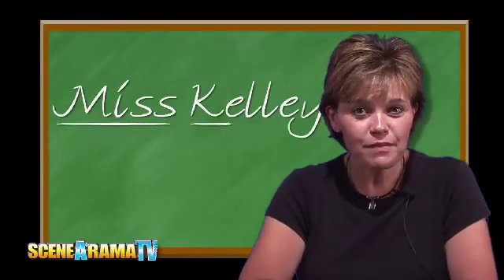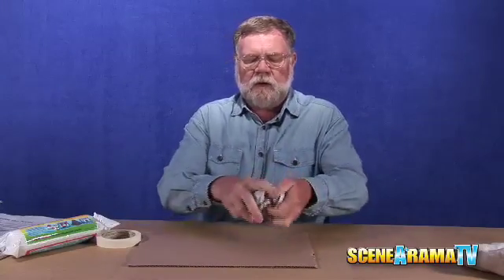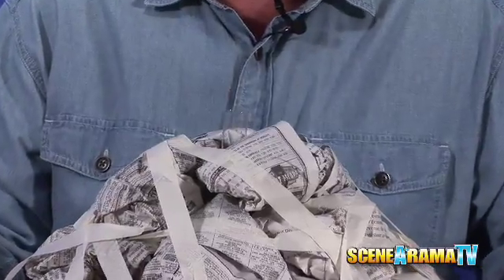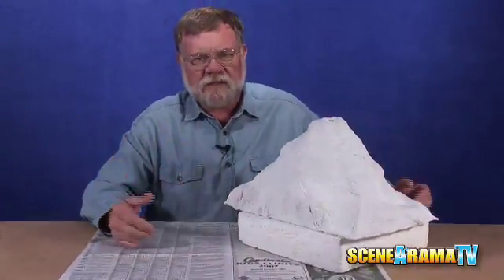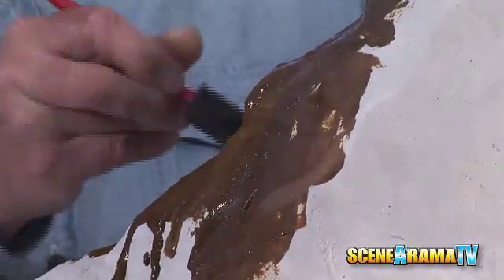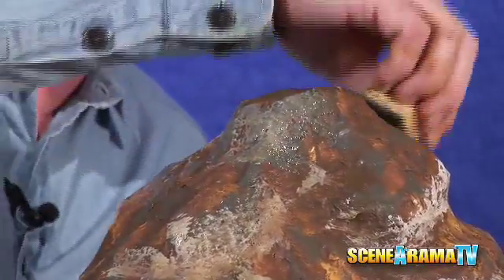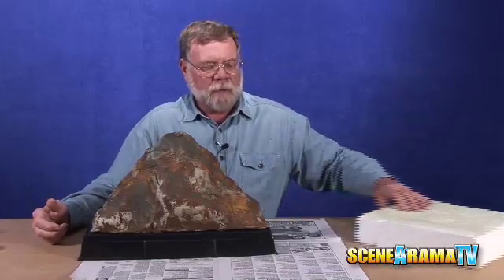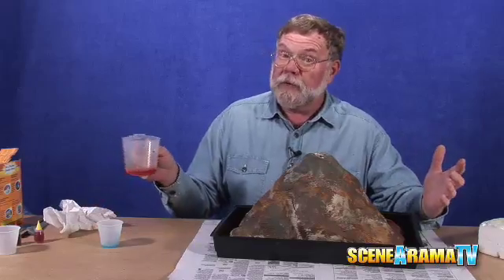How To Build An Erupting Volcano Diorama - School Project | Scene-A-Rama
Papa Tom shows you how to build an erupting volcano... and you can build it the night before it's due!!!